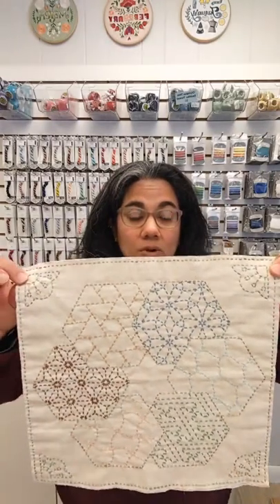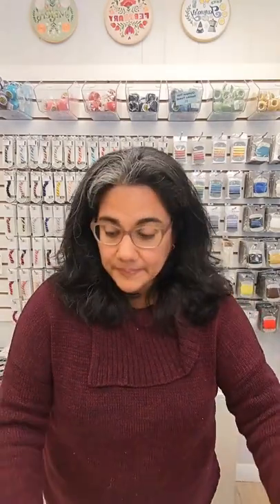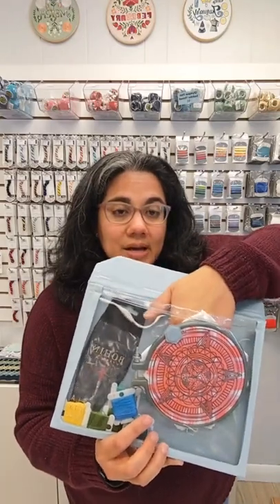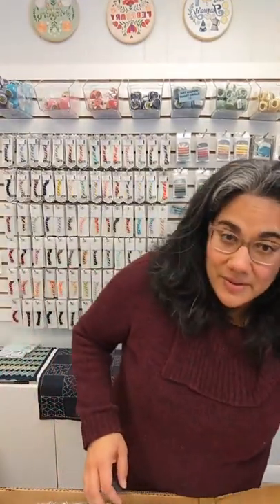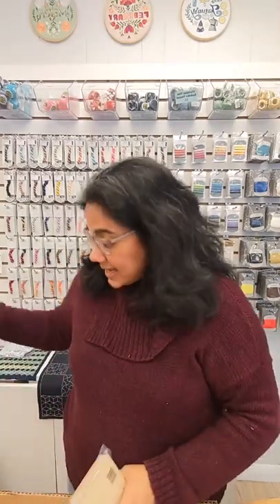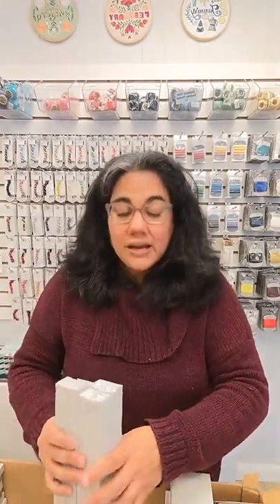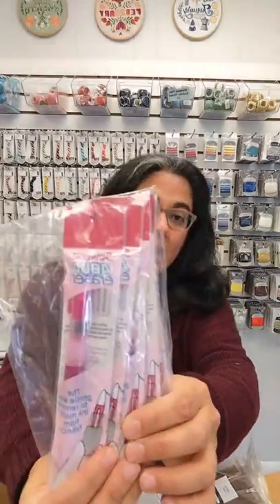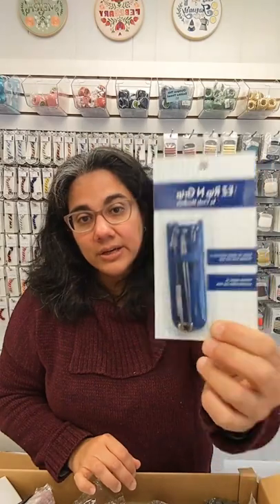Weekly Unboxing (January 27, 2022)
Lots of exciting things happening at Snuggly Monkey these days! Tune in to hear more about our Winter class offerings, take a closer look at the FLATTY Project bags and see what just arrived from Alison Glass, Clover, QT Sashiko Samplers and more!